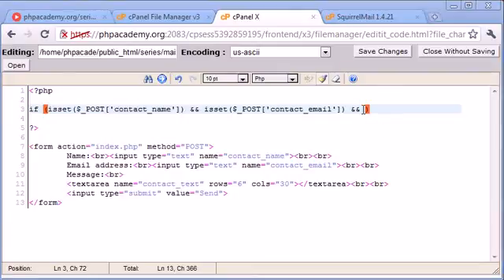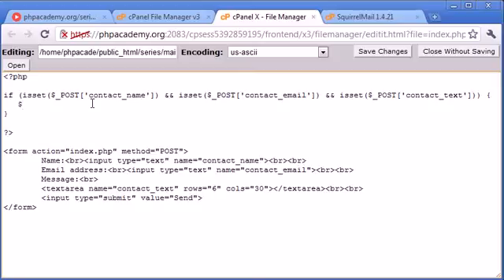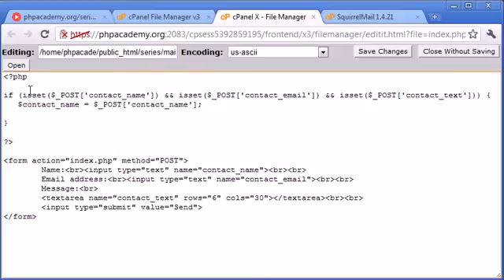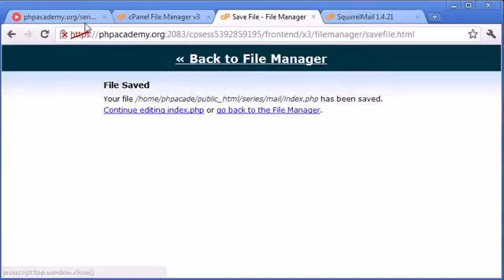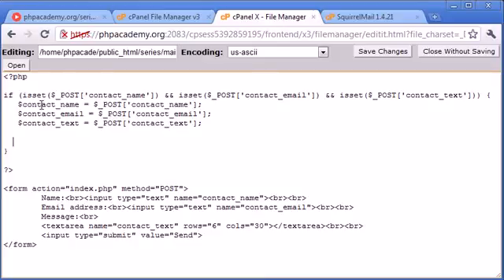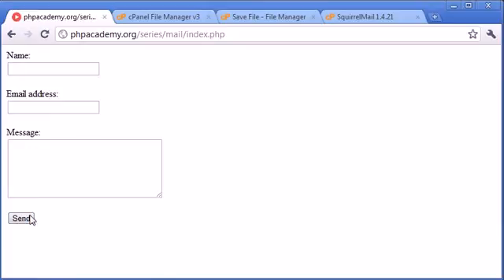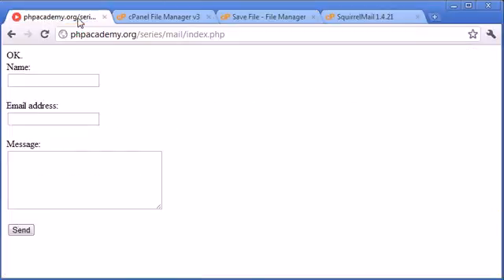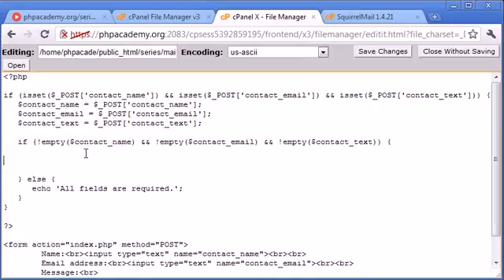Beginner PHP Tutorial 101 Creating a Simple Contact Form Part 2 YouTube